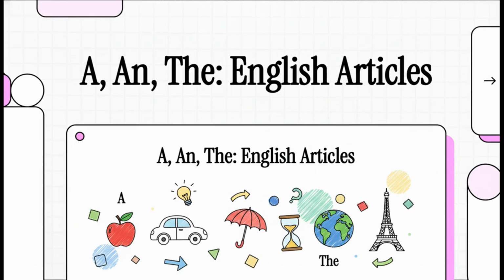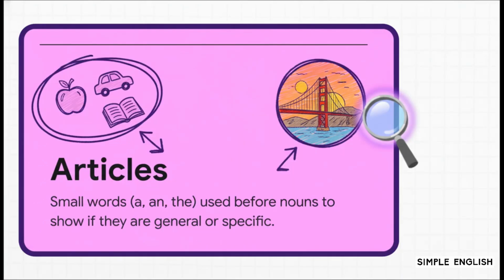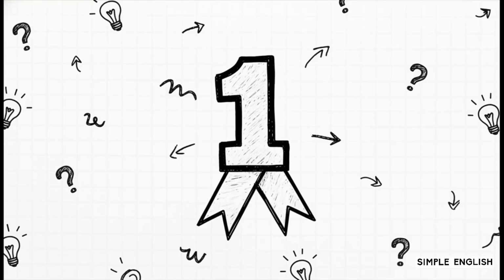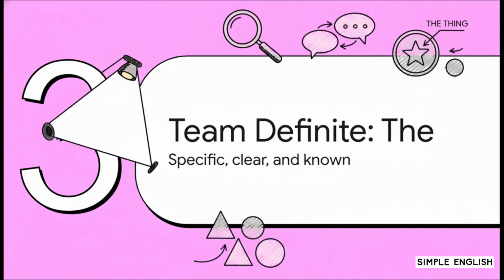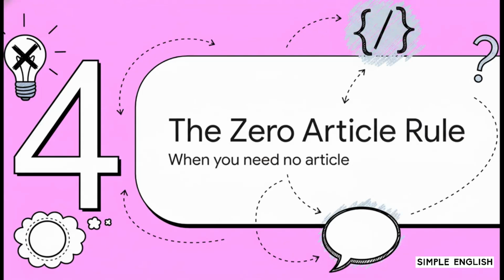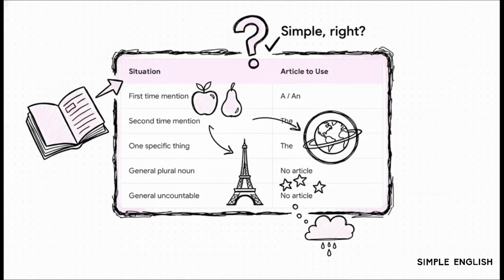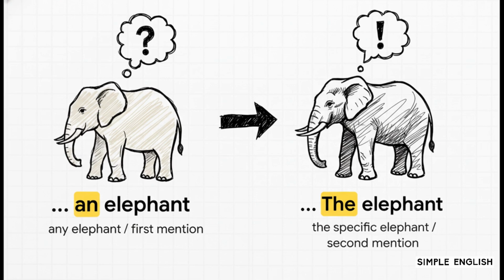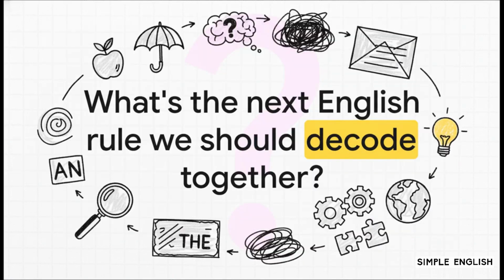Articles in English Explained | A, An, The with Easy Examples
Learn how to use Articles in English (A, An, The) with simple explanations and clear examples. This video covers rules, common mistakes, pronunciation tips, and real-life usage to help you speak and write English correctly. Perfect for beginners, students, and ESL learners.